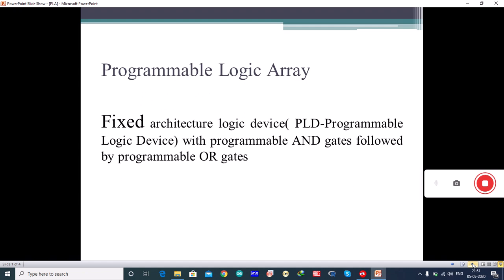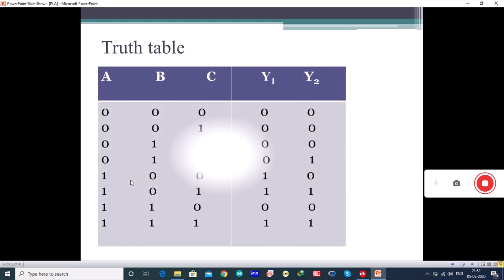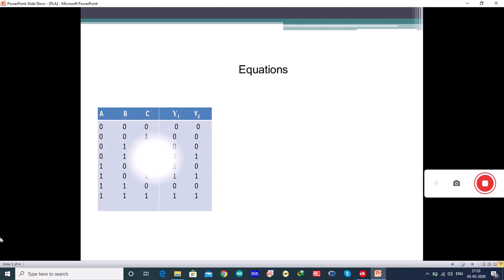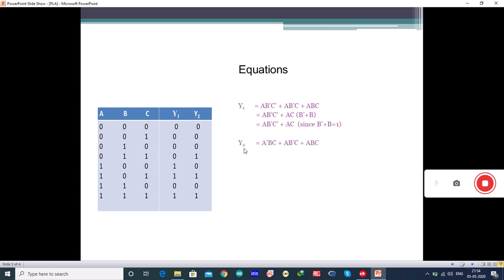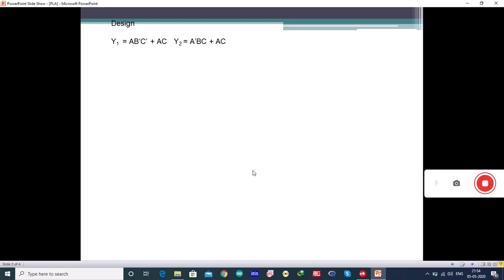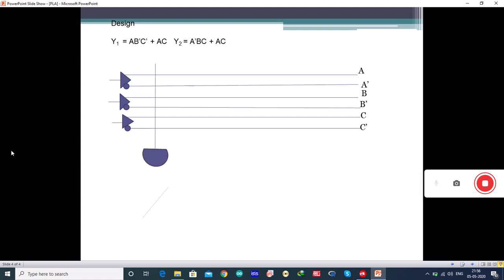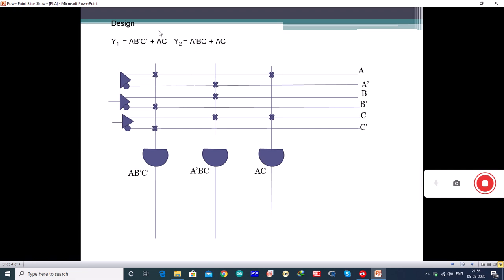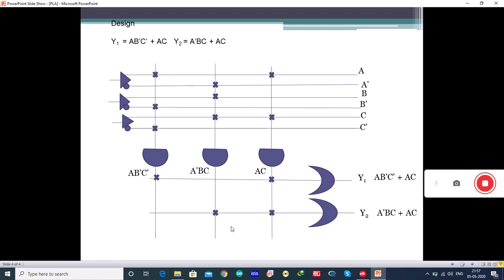Programmable Logic Array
Programmable Logic Array explained in a very easy way with the help of an example. Along with the video explanation, text notes link is given in every video for students to make their study easy. To download the notes please click on